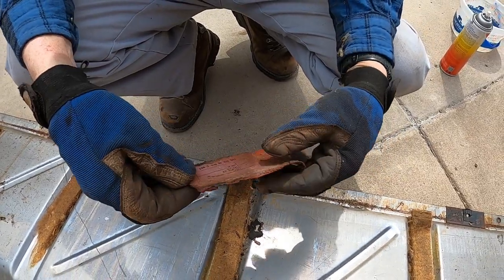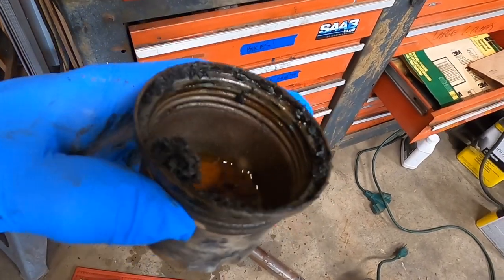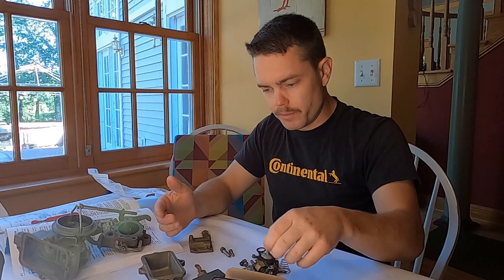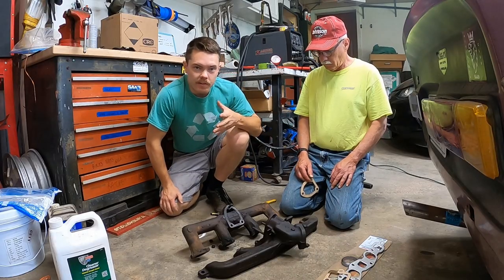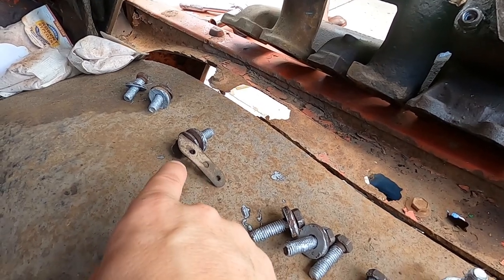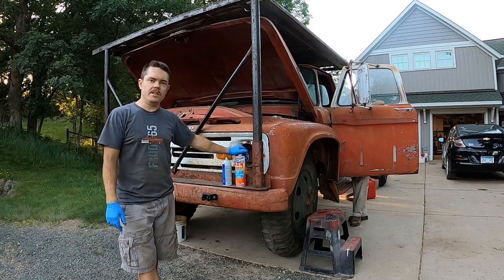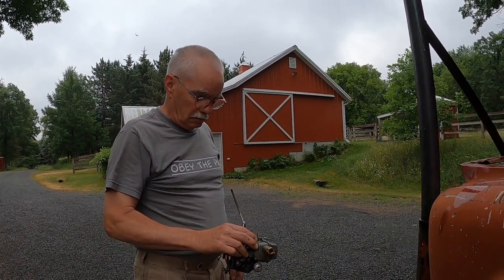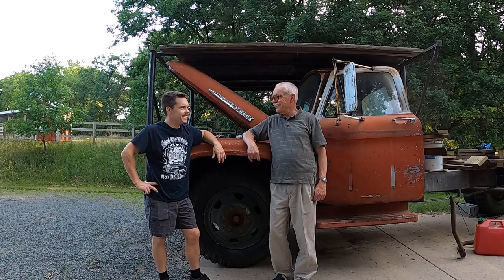'62 F600 "Mouse" Fuel System Overhaul! Ep.18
I'm not a professional! Please consult your Service Manual.